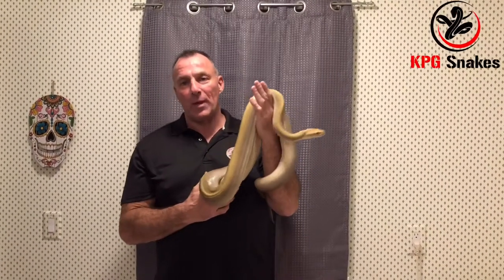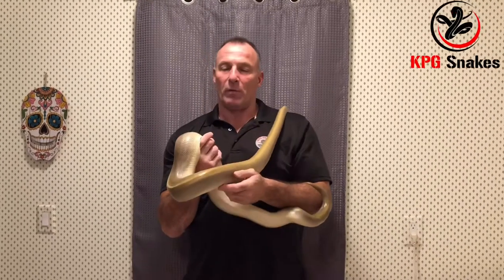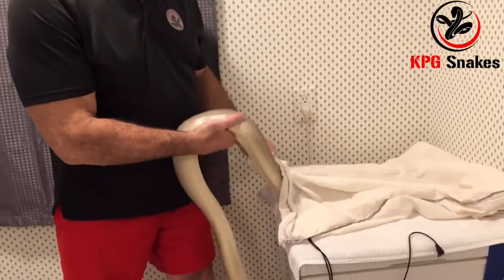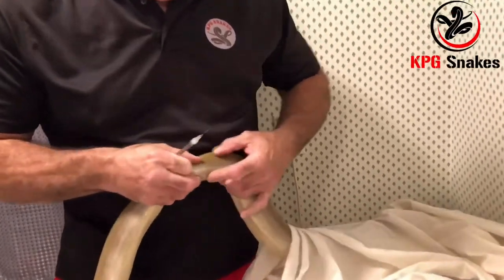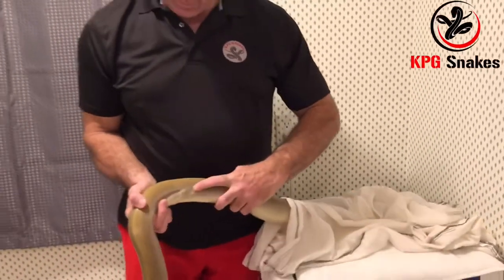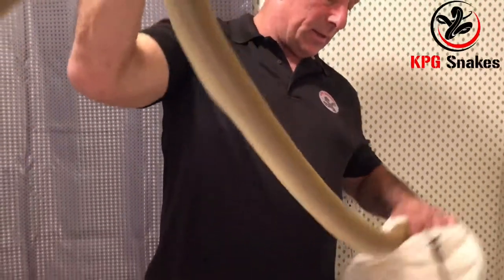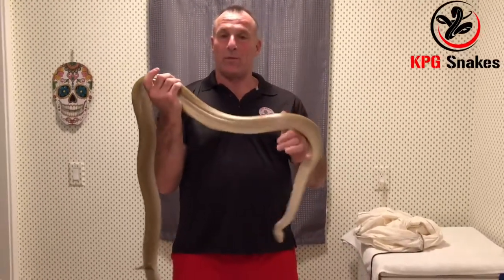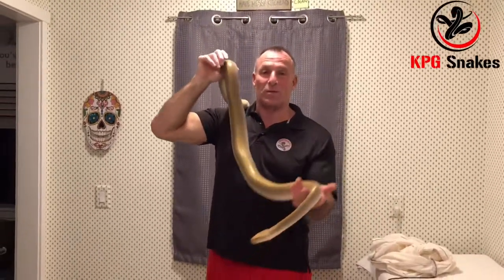Snakes & Changing Seasons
Did you know that snakes can catch colds just like we do? Blame it on the changing weather! Kevin shows us how he treats his sniffly snake.